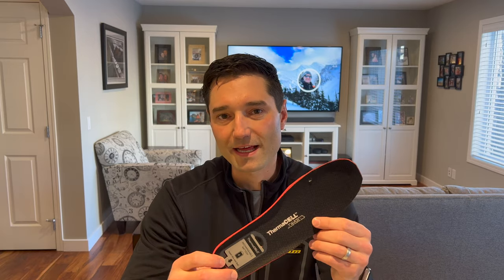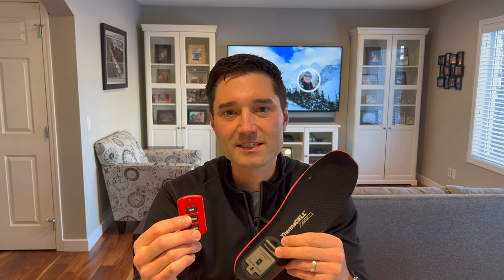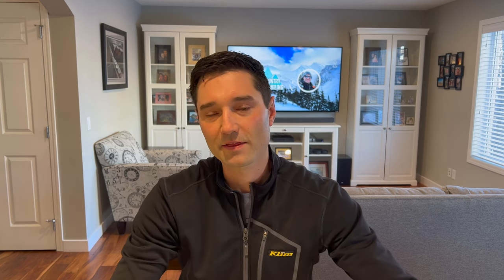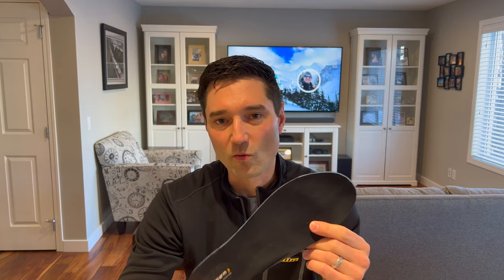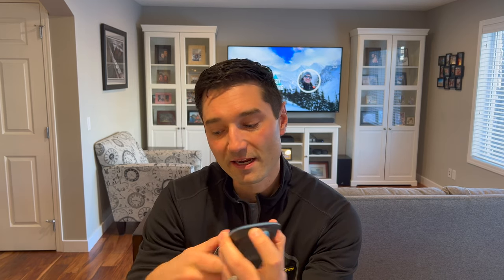Tested: Heated Insoles and Socks \\ Cold Toes Snowmobiling?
Are your feet always cold and no matter what you can't get them to warm up? In this video I compare my Snow Deer heated socks and my Dr. Warm heated insoles. I tell you which ones I recommend and I also give tips on how to keep your feet warm snowmobiling (and any winter sport) if you have poor circulation in your feet like me. If you're new to riding a snowmobile off trail or in the mountains, these tips will help you!

Filmed with my iPhone 13 Pro Max.

I'd like to hear your suggestions for new snowmobile related videos. Cheers!